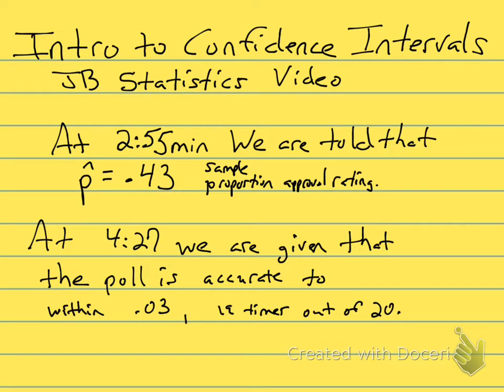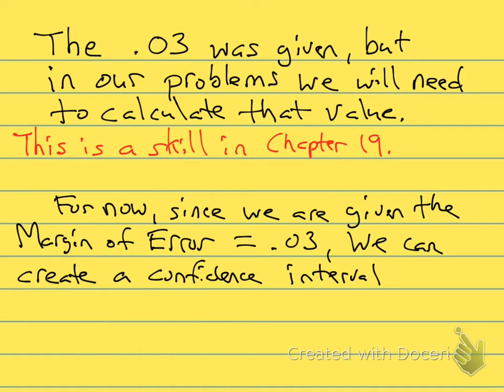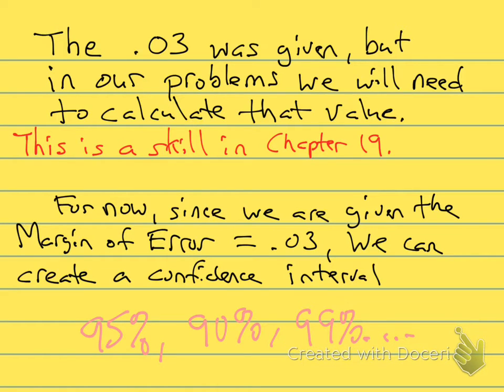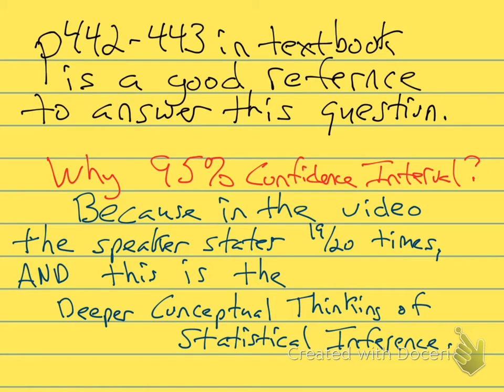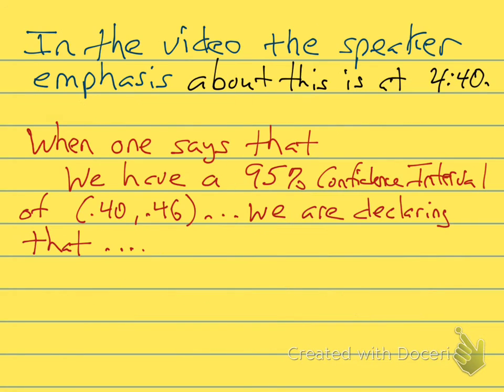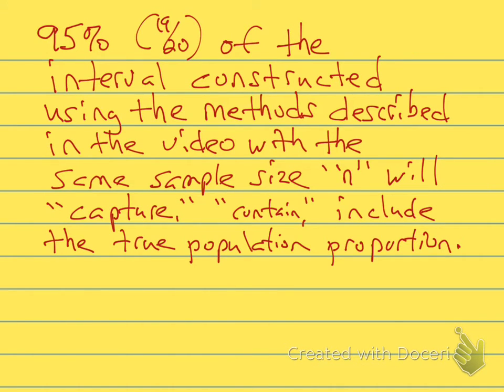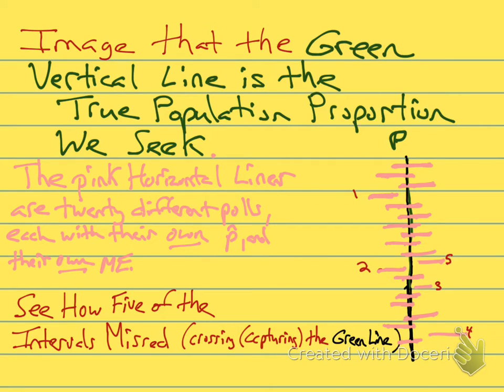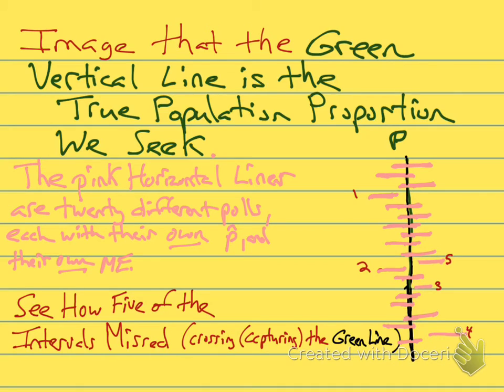AP Stats Intro Confidence Intervals (JB Stats)